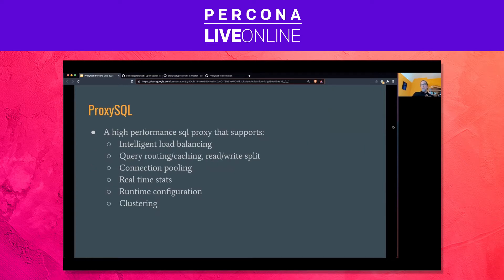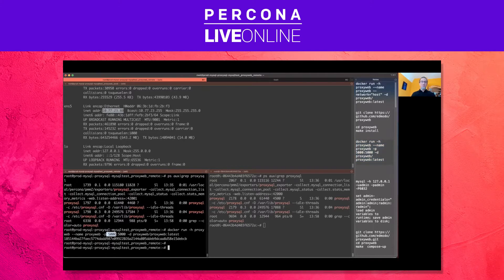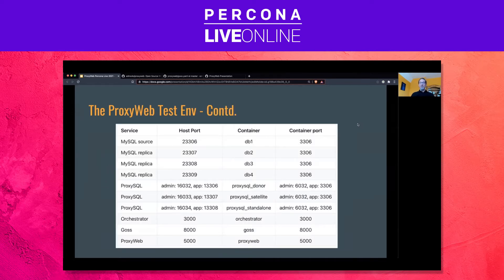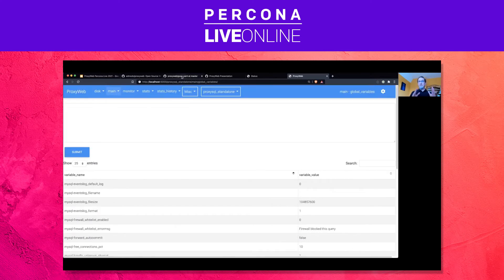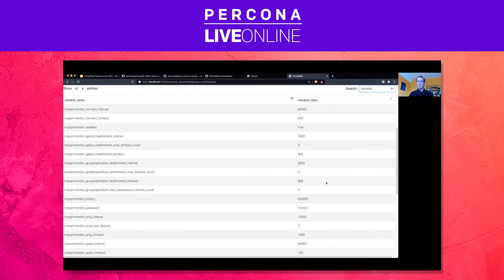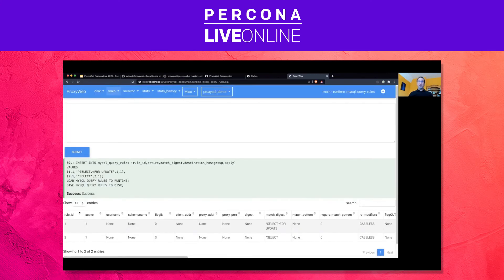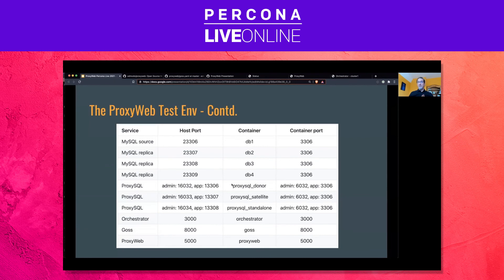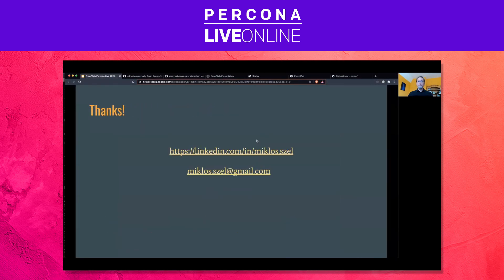Miklos Szel - Edmodo - Introducing ProxyWeb - The Open Source Web Interface For ProxySQL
Introducing ProxyWeb the first Open Source ProxySQL Web User Interface. It had proven itself extremely useful during Edmodo's 25x traffic growth last march and now it's available under GPLv3. It can be installed as a docker container or as a system service in 10 seconds.

It has a responsive design, supports administering multiple ProxySQL servers, generating adhoc traffic reports, hiding unnecessary tables on a per-server basis and it comes with detailed documentation.

To make the evaluation easier it comes with a really extensive docker-compose based test environment that gives the user a fully working 'infrastructure' that consist of a MySQL cluster, ProxySQL, ProxyWeb, Orchestrator, Health Check, Sysbench.

The environment can be fully operated through a web browser after the initial start, which takes less than 45 seconds.

In the presentation the audience will be walked through the installation and the configuration of the ProxyWeb and the docker-compose based test environment will be used to set up a ProxySQL cluster from scratch. Once the setup is completed we will generate traffic with Sysbench and perform a failover with Orchestrator.